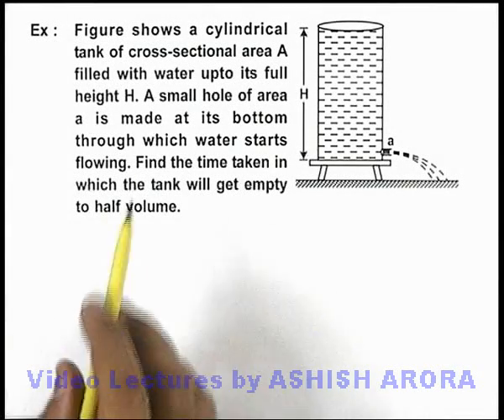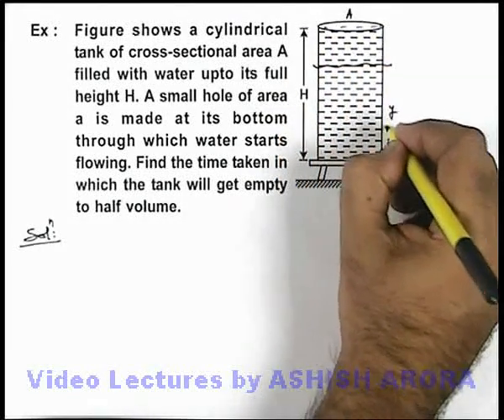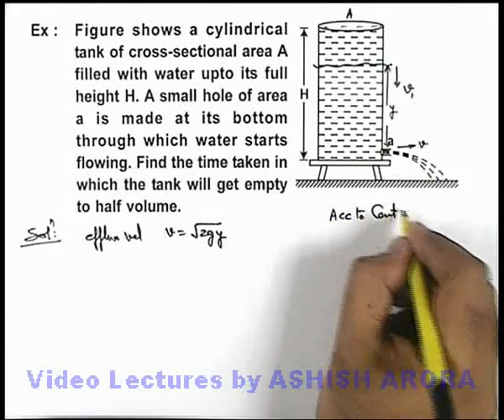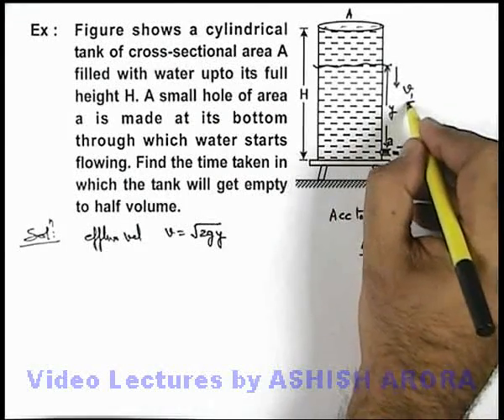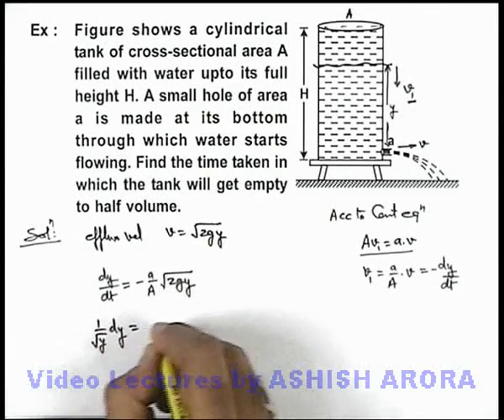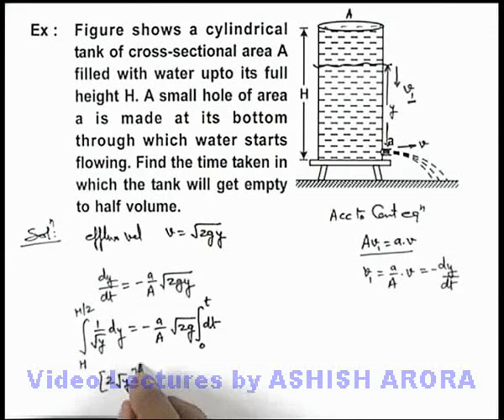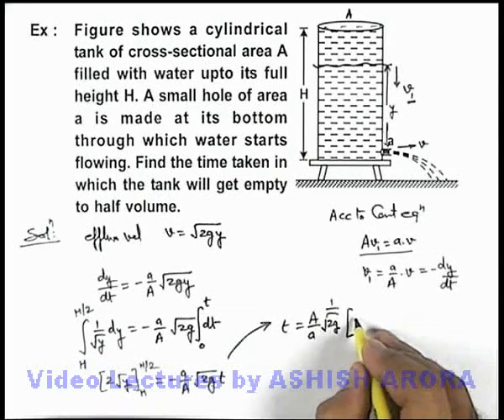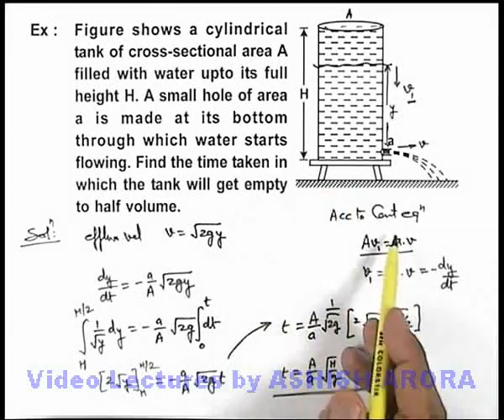Class 11 Physics | Fluid Dynamics | #19 Solved Example-9 on Fluid Dynamics | For JEE & NEET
PG Concept Video | Fluid Dynamics | Solved Example-9 on Fluid Dynamics by Ashish Arora